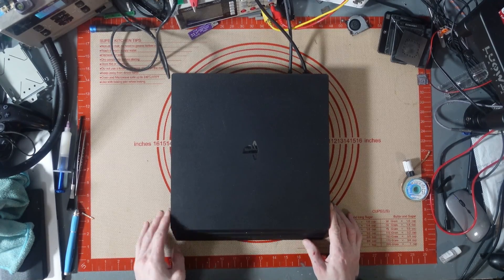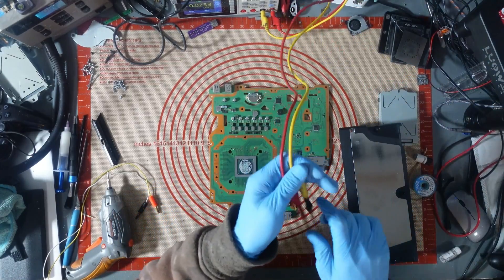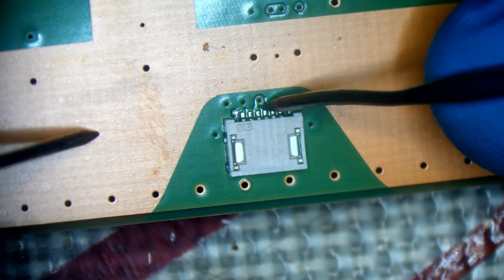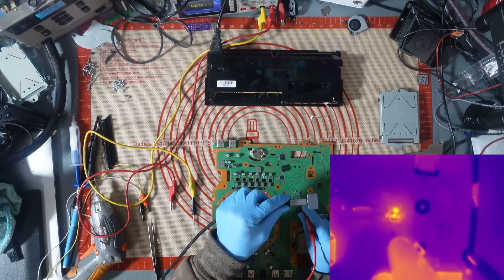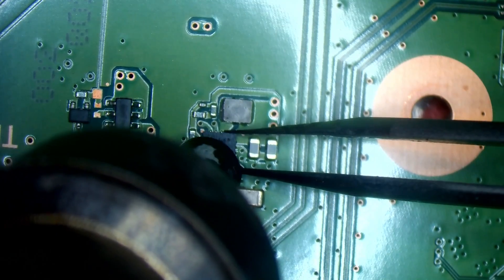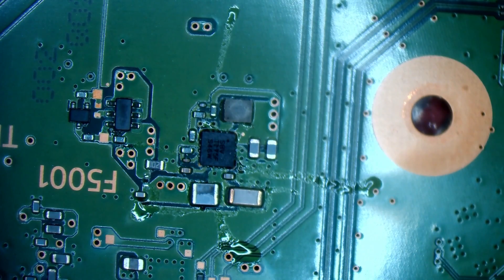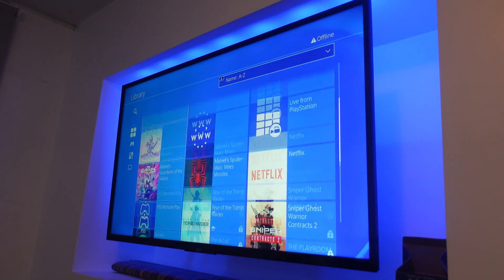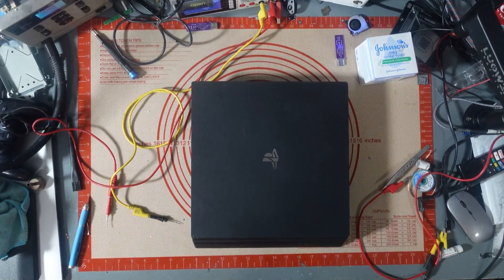Repairing A PlayStation 4 Pro That Won't Turn On At All!